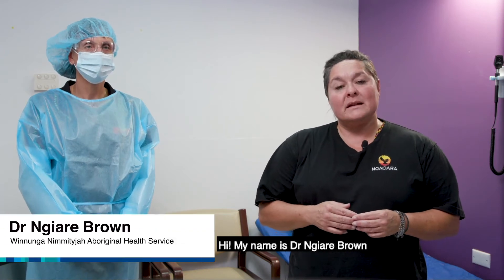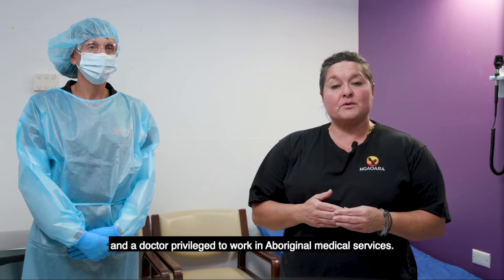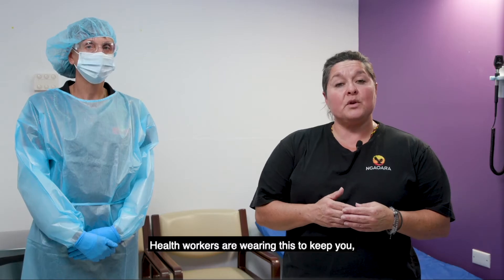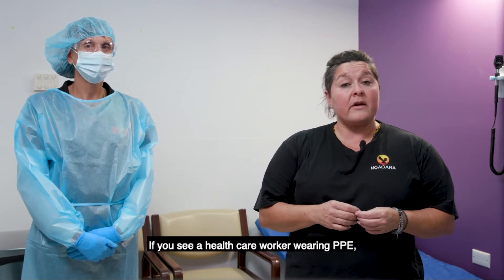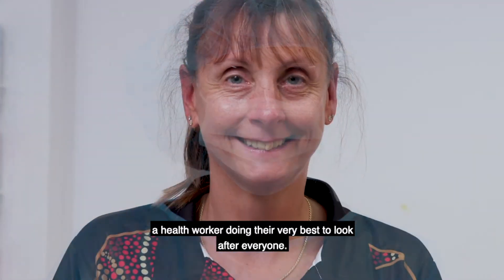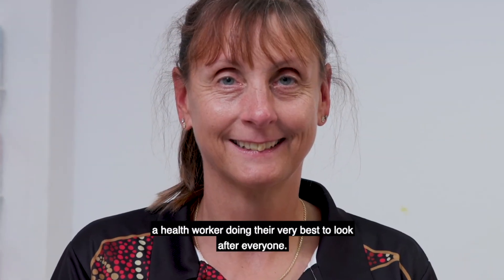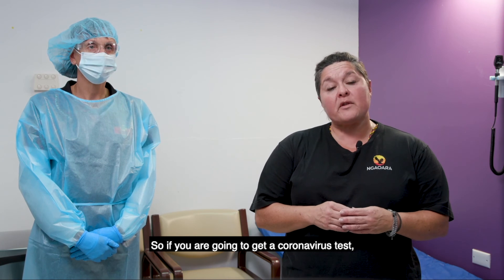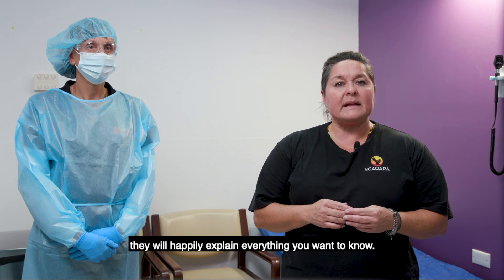Dr Ngiare Brown explaining what personal protective equipment is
Dr Ngiare Brown, a Yuin nation woman and a doctor that works in Aboriginal health explains what personal protective equipment looks like and why health workers are wearing it.